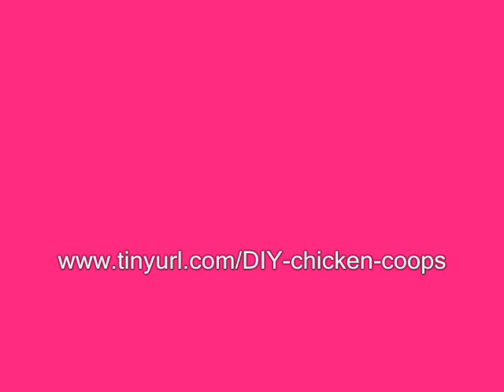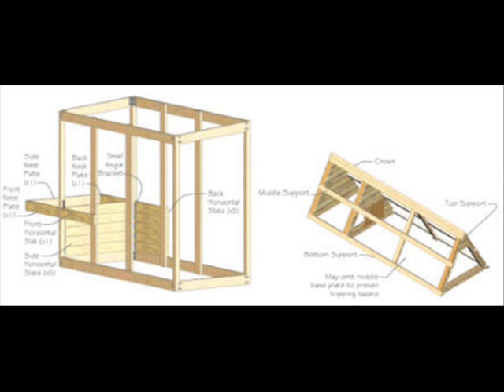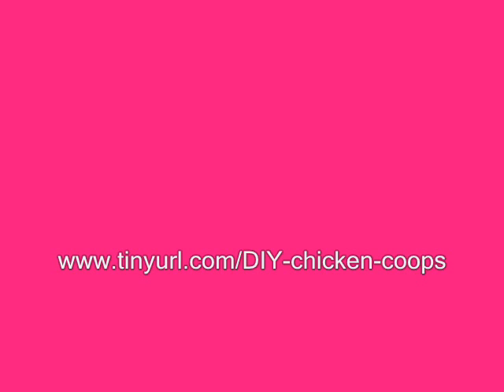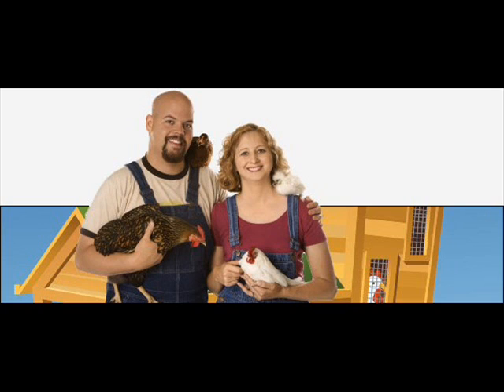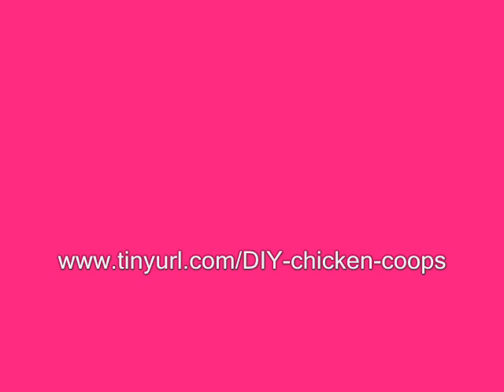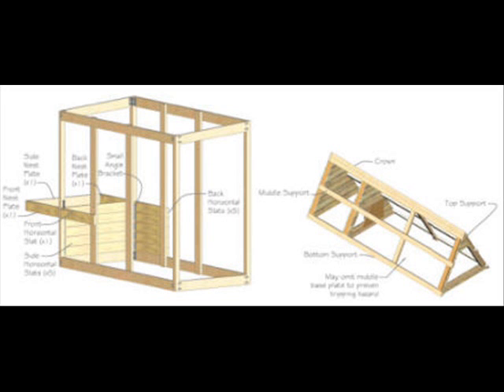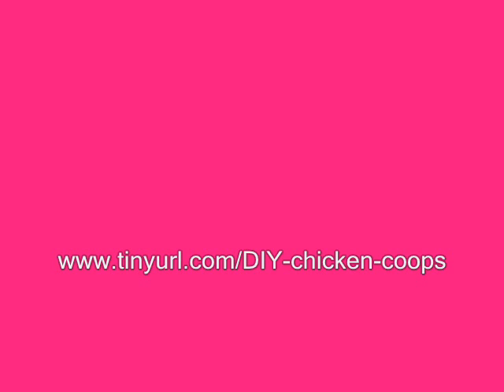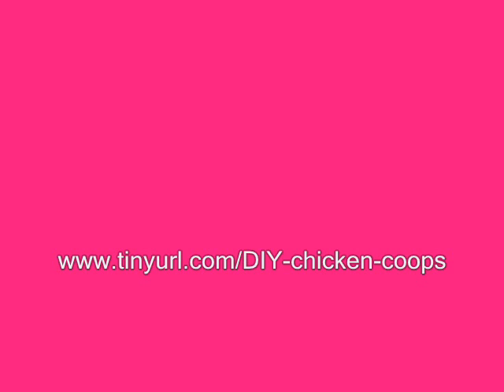Online Video Tutorials Feeding Troughs Trays and Cleaners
- READ MY REVIEWS BEFORE YOU BUY ANY PRODUCTS ON DIY CHICKEN COOP BUILDING.

My Large Premium Chicken Coop with Run

    * How to protect your coop from predators such as foxes, coyotes, cats, hawks and many more
    * The 8 foods that can be potentially harmful if you give them to your chickens
    * Learn what to do if your chicken gets sick and the 2 most common health problems and how to cure them

chicken houses sheds buildings rearing breeding coop coops small for sale plans build building free glorified easy to designs runs and inexpensive movable moveable frame com where buy large best forsham australia old used big mobile modern inside home making online simple pictures winter custom ready made country cool fancy metal urban commercial uk au plastic wineville designer wa photos of second hand cleaning cute perth nz wholesale heaters heating cheap